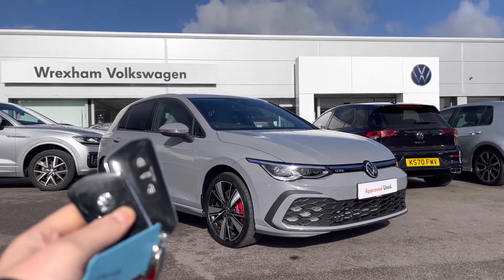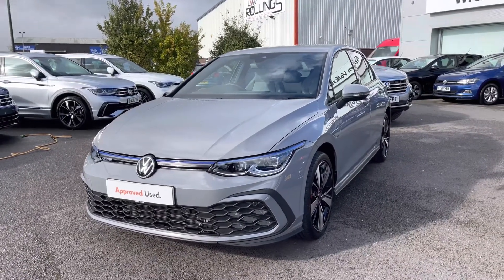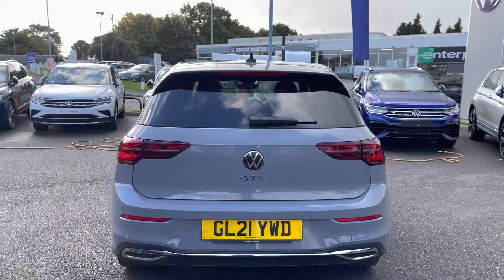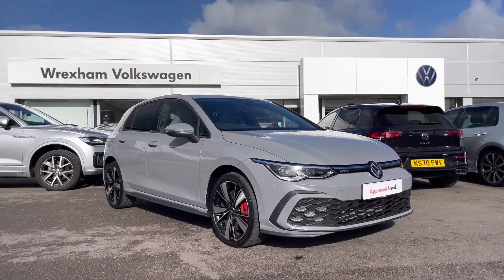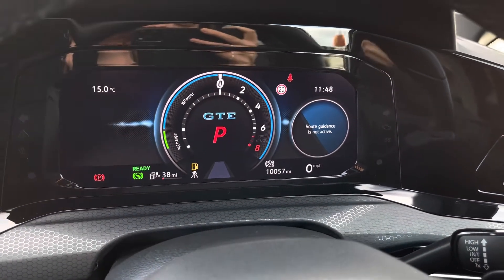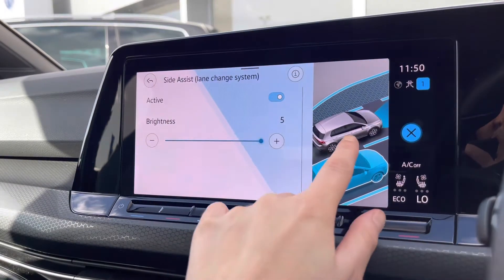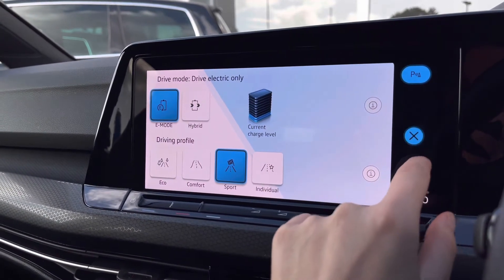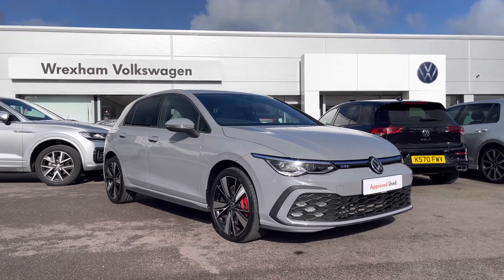Approved Used Volkswagen Golf GTE 1.4 Petrol Hybrid DSG 245ps Moonstone Grey | Wrexham Volkswagen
Just arrived in stock this fantastic Approved Used Volkswagen Golf GTE 1.4 Petrol Hybrid 245ps in Moonstone Grey paint, is now available for sale from Wrexham VW.

Fuel: Petrol Hybrid
Transmission: Automatic
Engine size: 1.4L